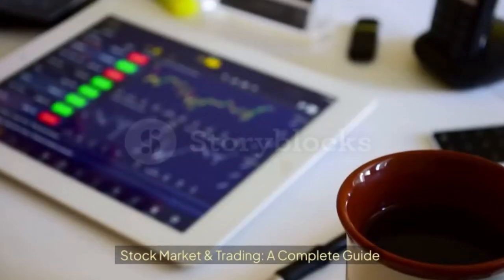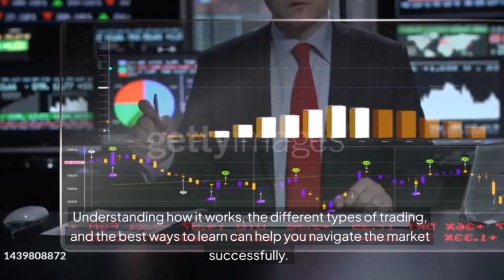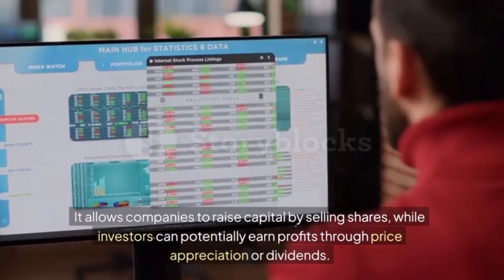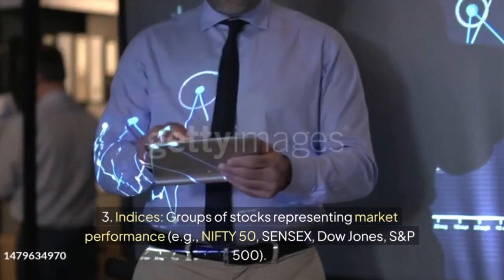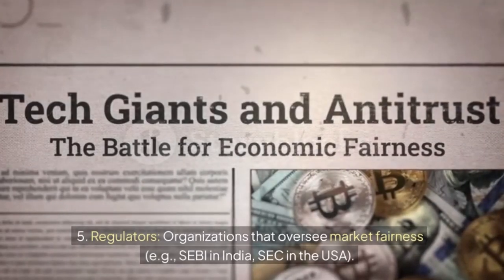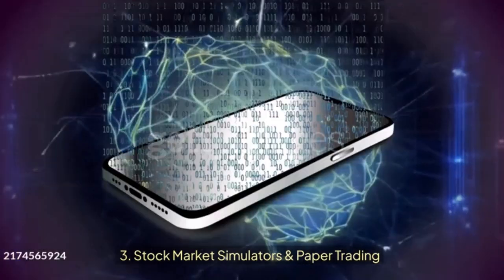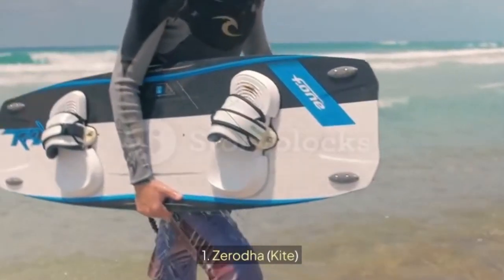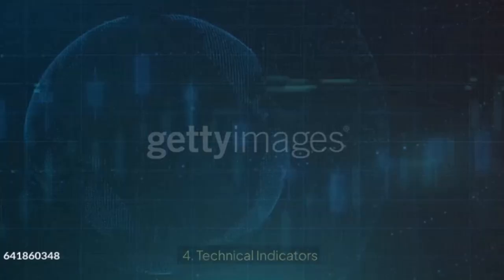trading for beginners and its type, how to start stock marketing, how to earn online by H. T Sharma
follow on Instagram:- onebrainuniversity
                                    :- s_onusharm_a

welcome to our Excel classes series where we'll teach you everything you need to know to become an Excel pro! Whether you're a beginner or have some experience with spreadsheets, our classes will cover a range of topics to help you improve your skills and become more efficient with Excel.

In this series, you'll learn how to navigate Excel, create and format spreadsheets, use formulas and functions, work with pivot tables, analyze data, and much more. Our classes are designed to be easy to follow and include plenty of examples and exercises to help you practice what you've learned.

Each video in this series focuses on a specific topic, so you can watch them in any order that suits your needs. Whether you're using Excel for work, school, or personal projects, our classes will help you make the most of this powerful tool.

computer कोर्स
computercoursebasicday 1
computercourseclass 1
computer course konsa best hai 2022
computer course konsa best hai after 12th
computer course konsa best hai arts
computer course konsa best hai in hindi
computer course konsa best hai in pakistan
computer course kaun sa best hai
computer me konsa course best hai 2022
computer course kaun sa best hota hai
computer ka kaun sa course best hai
sabse best computer course konsa hai
computer course kitne prakar ke hote hain 2022
computer course kitne prakar ke hote hain 2021
computer ka course kitne prakar ke hote hain
computer mein kitne prakar ke course hote hain
computer class kitne prakar ka hota hai
computer course karne ke fayde in hindi
computer course karne ke fayde in pakistan
kyp computer course karne ke fayde
ccc computer course karne ke fayde
mscit computer course karne ke fayde
dca computer course karne ke fayde
computer course karne ke kya fayde hain
basic computer course karne ke fayde
o level computer course karne ke fayde
computer science course karne ke fayde
computer course in hindi day 1
ccc computer course me kya kya sikhaya jata hai
mscit computer course me kya kya sikhaya jata hai
dca computer course me kya kya sikhaya jata hai
rscit computer course me kya kya sikhaya jata hai
o level computer course me kya sikhaya jata hai
o level computer course mein kya kya sikhaya jata hai
computer course mein sabse pehle kya sikhaya jata hai
computer courses list in telugu
computer courses list in tamil
computer courses for pcb students
computer courses online free in telugu
कंप्यूटरकोर्सकितनेप्रकारकेहोते हैं
कंप्यूटर कोर्स बेसिक
कंप्यूटर कोर्स टैली
कंप्यूटर कोर्स डीसीए
computercourseday 10
computer course class 1 in telugu